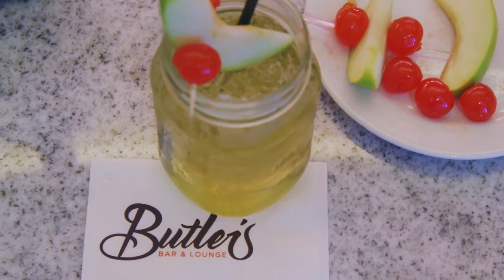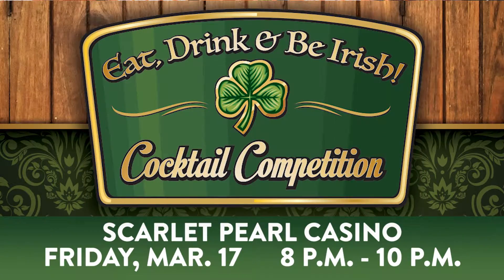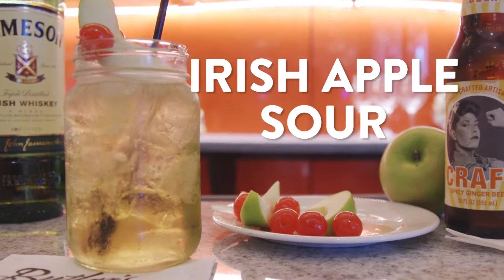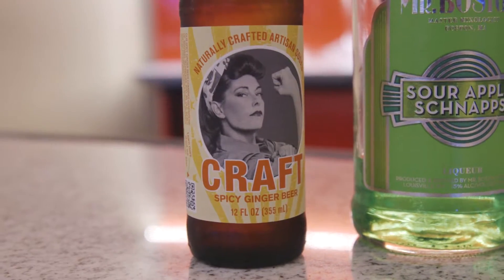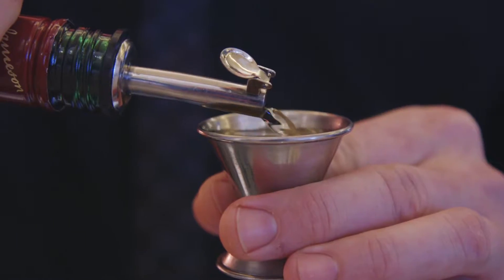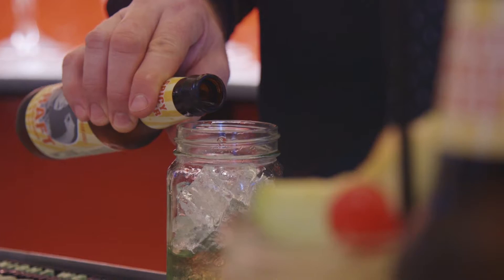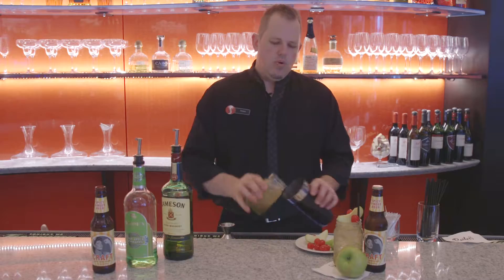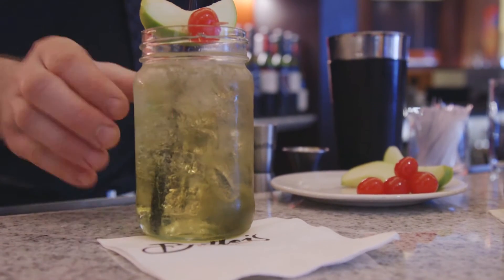Gulf Coast Weekend - Irish Apple Sour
Get ready for St. Patrick's Day with this delicious Irish Apple Sour cocktail! This St. Patrick’s Day, March 17, 2017, 8PM - 10PM, come taste test our bartenders signature cocktails and enjoy light, Irish themed appetizers at our Eat, Drink & Be Irish event for only $30 per person! Also featuring local Irish-Folk Band, Blarney Coast and the Irish Stepping of Maccrossan School of Irish Dance! 10 Bartenders, 10 Drinks, 1 Winner! Who will be crowned Scarlet Pearl Casino Resort’s Mixologist Master? You choose!

Must be 21. Website transactions subject to a 2.9% + .30 convenience fee. Doors open 15 minutes prior. Ticket valid on date listed only. Tax not included. By purchasing a ticket, you consent to the use of your name or likeness, incidental to any display, transmission or reproduction of the event. No refunds or exchanges. Scarlet Pearl Casino Resort reserves all rights to cancel or modify this program at any time. Gambling problem?